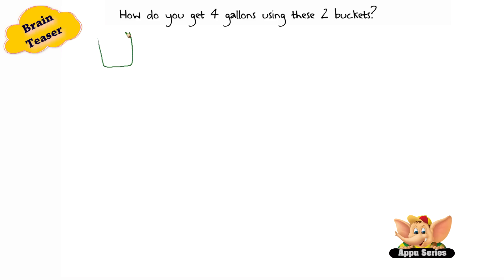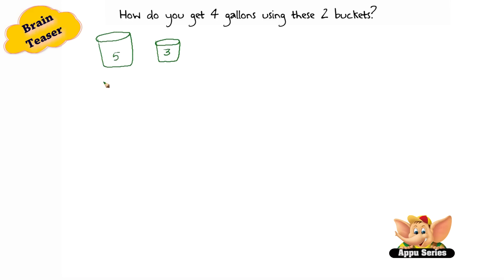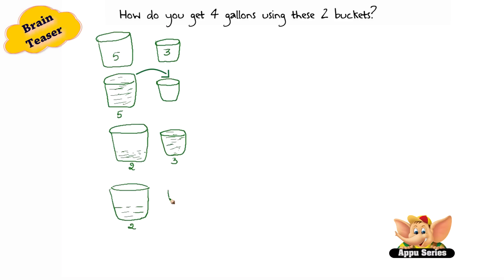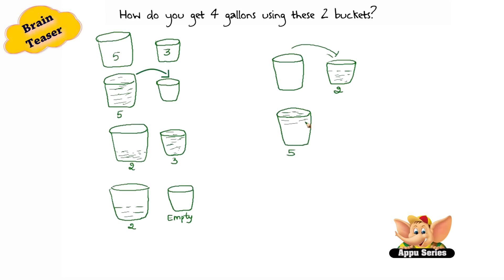Brain Teaser - Measuring Water using 2 Buckets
Brain Teaser - 24 challenges you to measure water using buckets that are not quite of the capacity that you want them to be... How do you solve this?